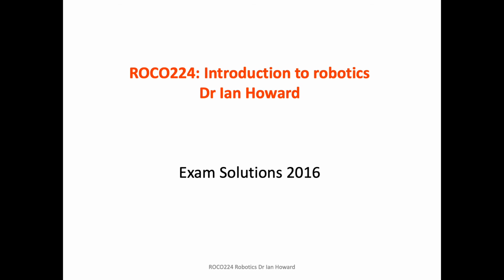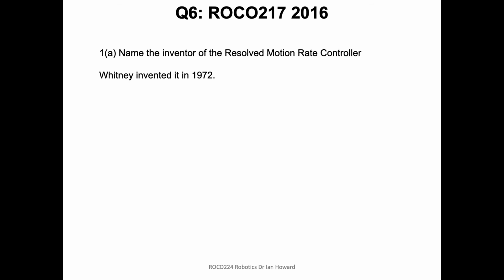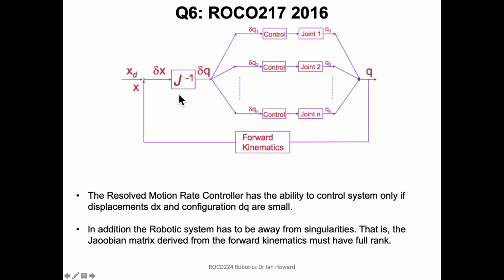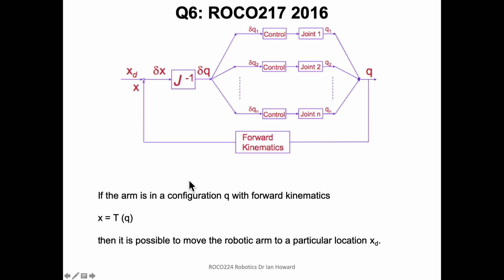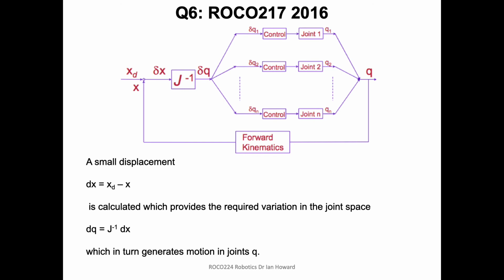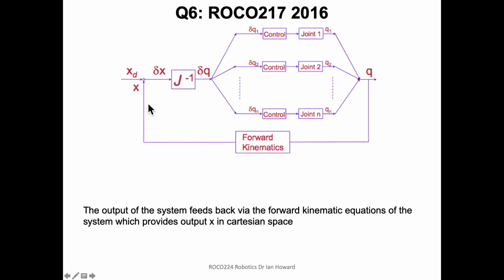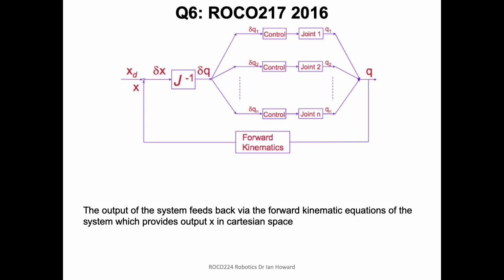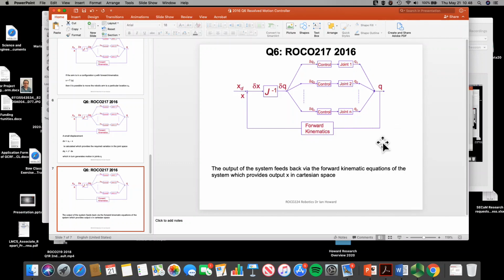ROCO224 2016 Q6 Resolved Motion Controller